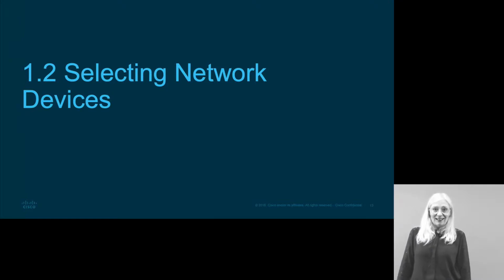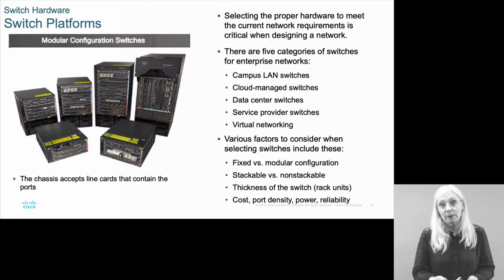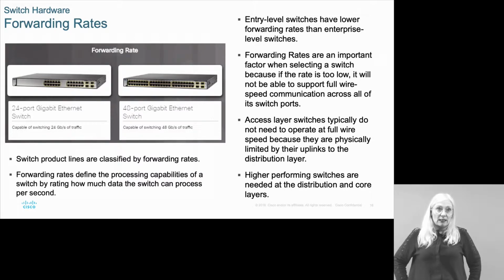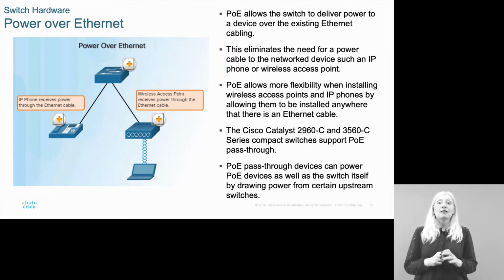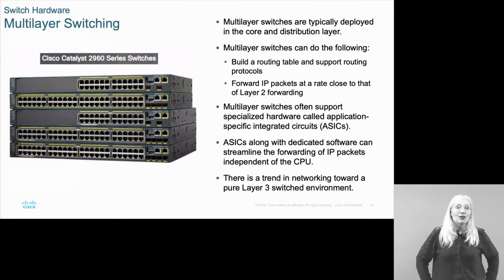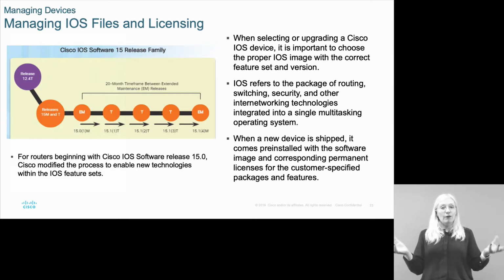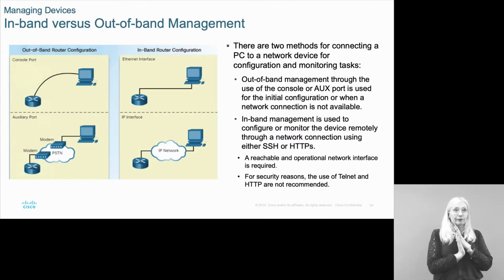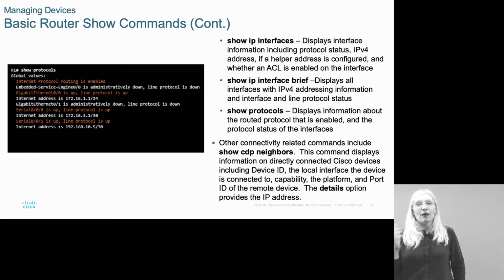CCNA3 CHAPTER 1 PART 2